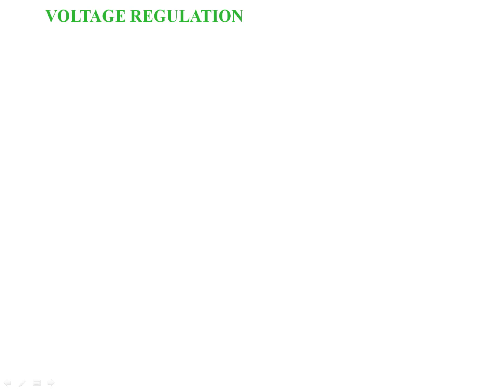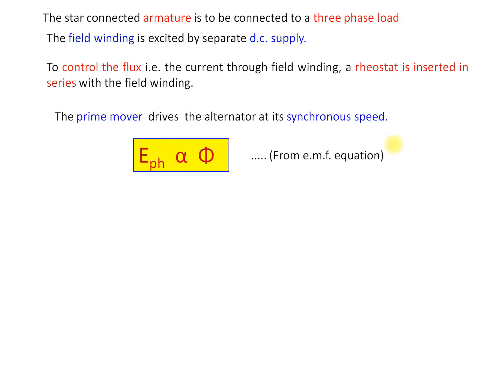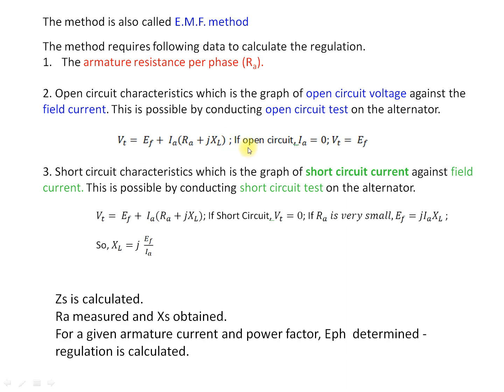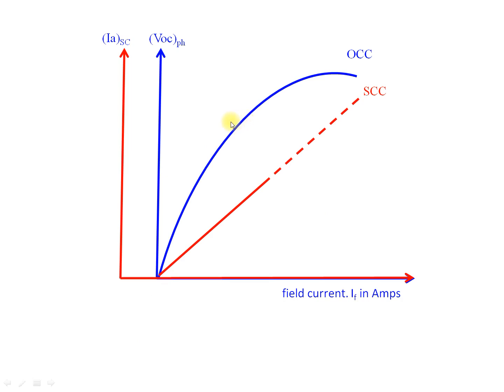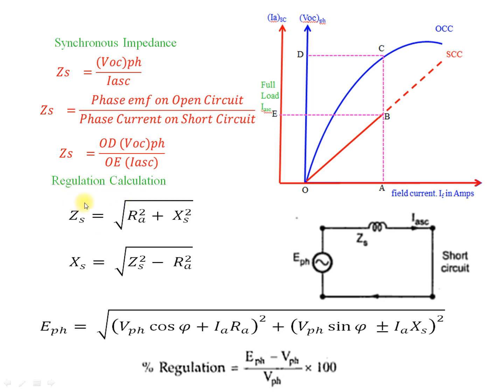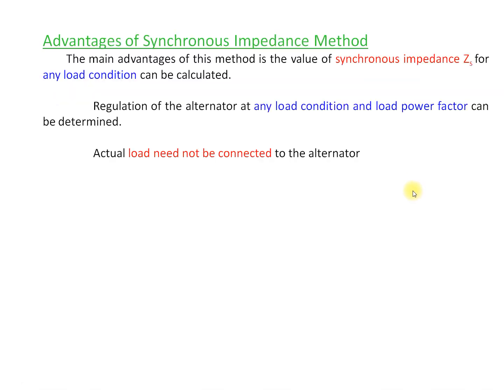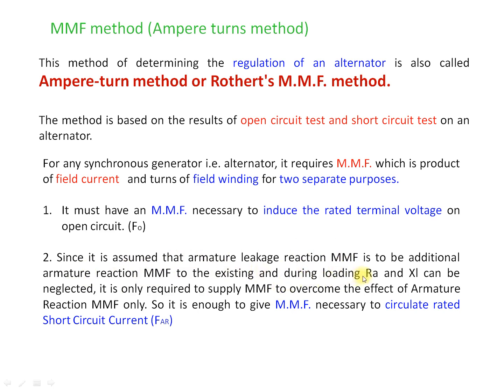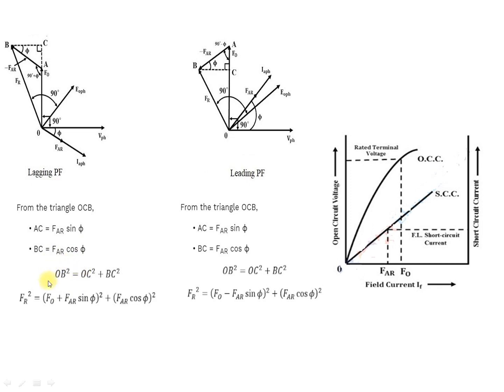Voltage Regulation EMF and MMF method